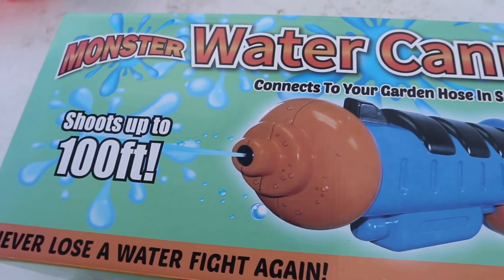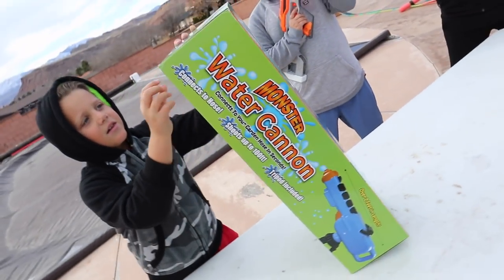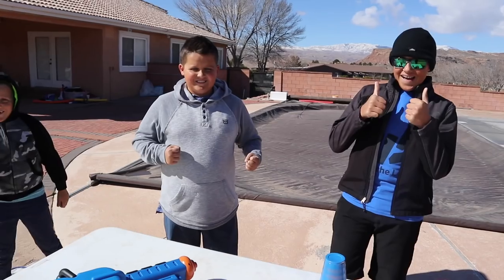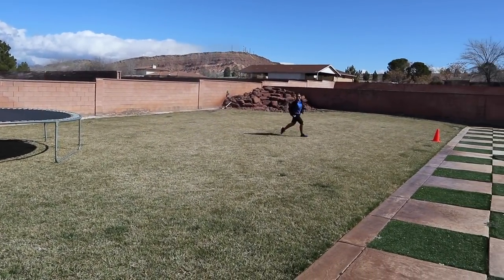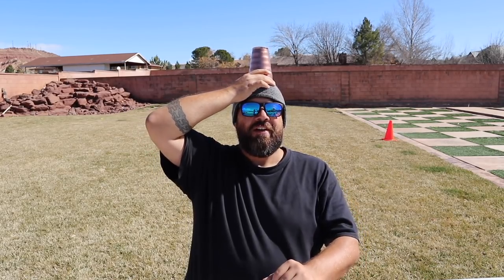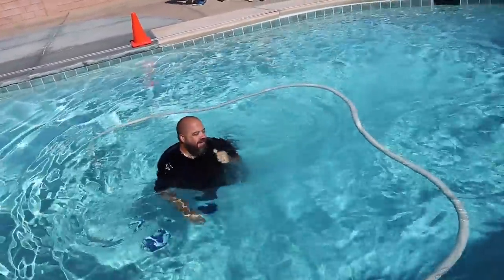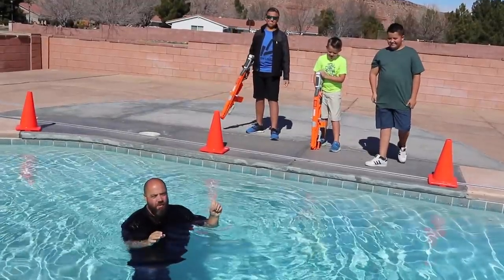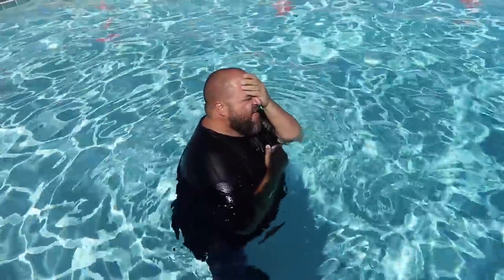Last To Survive The Giant Nerf Blaster vs Giant Water Launcher!!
We try out a giant Nerf blaster versus a giant tripod mounted water cannon water launcher for a fun family challenge!

Carl and Jinger with their kids Gage, Luke, and Kyle test out a giant water cannon water blaster that hooks up the the hose and sprays water 100 feet!! They then play a family game where they test a Nerf Blaster vs the giant water launchers! Who is the last to survive?

Carl and Jinger Instagram - @carl_and_jinger
Gage  - @gage1up
Kyle's - @kylestoysandgames
Luke's  - @lukefullyloaded

Carl's  - carlandjinger
Jinger's  - Jingerrific